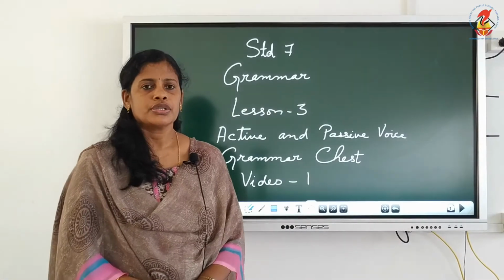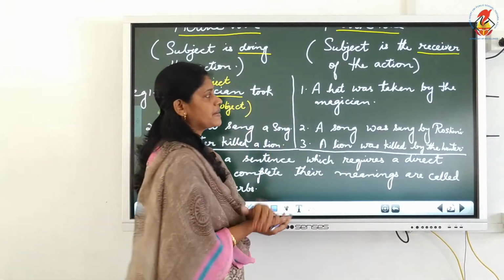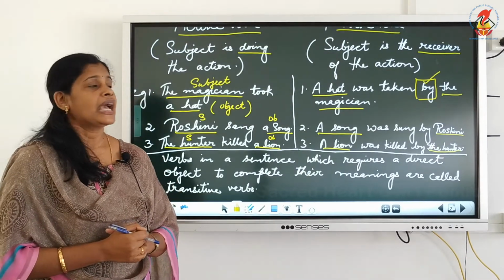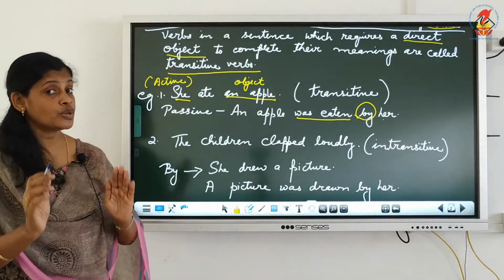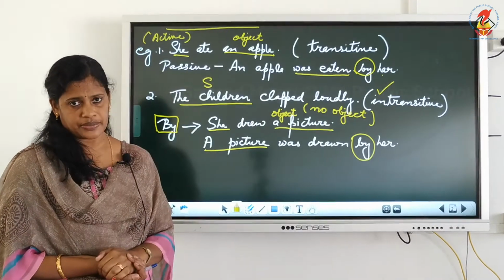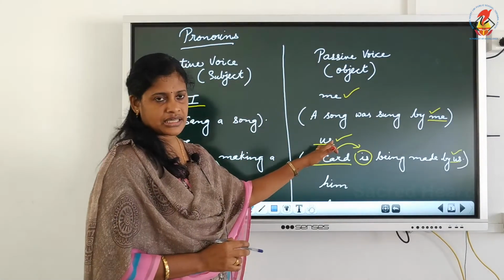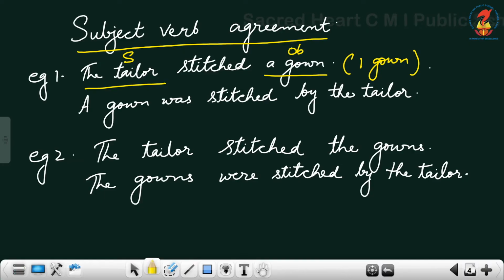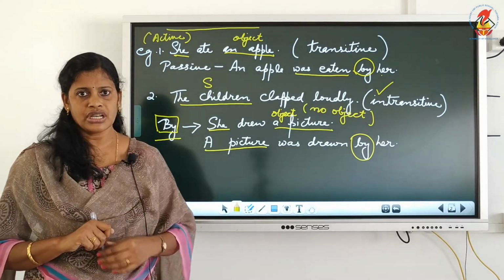Eng07 Grammar Chest Chapter 03 Active and Passive Voice Video 01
Eng07 - Grammar - Chapter 03 - Active and Passive Voice - Video 01